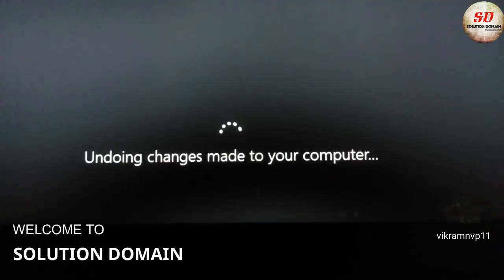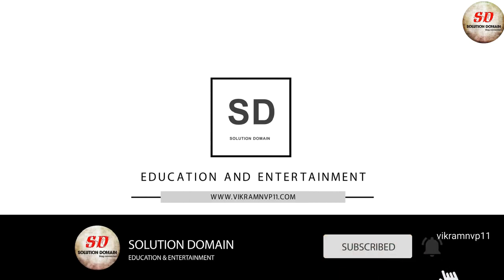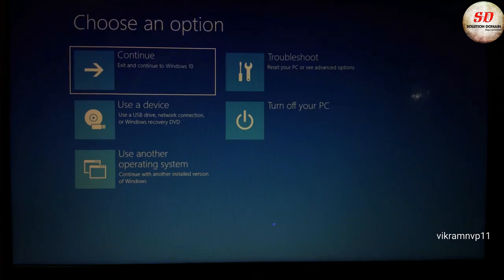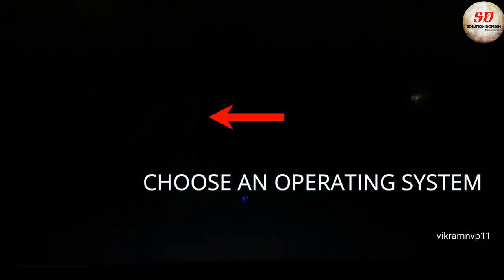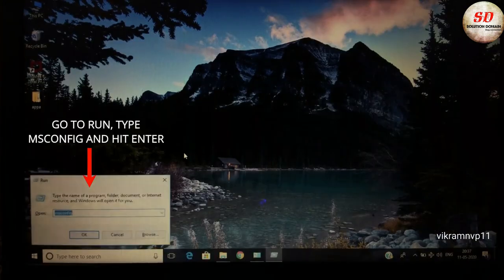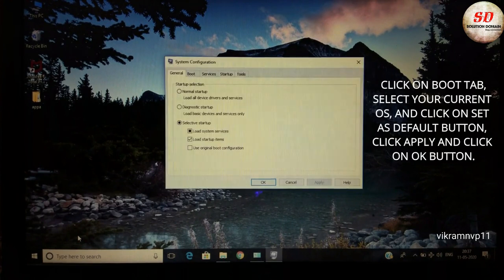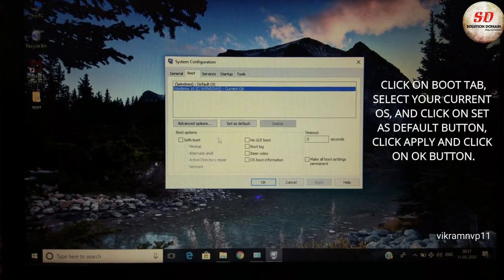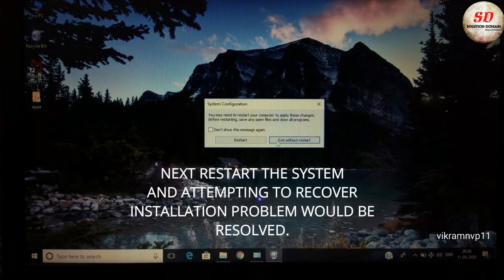attempting to recover installation undoing changes made to your computer 2020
Hi, guys today in this video we will see how to fix attempting to recover installation undoing changes made to your computer 2020.

This problem occurs when your system has default os and current os conflicts.

How fast can you type from a to z in your android

How to reduce image size in kb (in mobile 2018)

How to add endscreen and annotations in android

Access denied windows In 10 (2018 latest)

How to dualboot windows 10 and Ubuntu 18 (2018)

How to format pendrive (2 mb back to 32 gb format)

How to improve typing speed 2018 new (blind method)

How to delete messenger group in mobile 2018 new

25 google assistant tricks you must know 2018(new and latest)

How to remove downloading English (us) notification status bar (vivo v5, v7, v7+)

Red line in netbeans vertical

Build successful (total time :0 seconds)

Net beans error lock file exists 2018

MCA final year project #1(2018 new)

MCA final year project #2(2018 new)

Visual studio 2010 setup failed (2018 new)

Starting tomcat v8.0 server at localhost has encounter a problem (2018)

How to fix -grub rescue (new 2018)

How to draw border easy (2018)

How to add music player to lock screen in android (vivo v3)

How to stop ongoing downloads in android (2018)

How to download and install NFS underground 2(2018)

How to connect Mobile internet to PC via USB 2018

How to install oracle 10g database on windows 7 64-bit